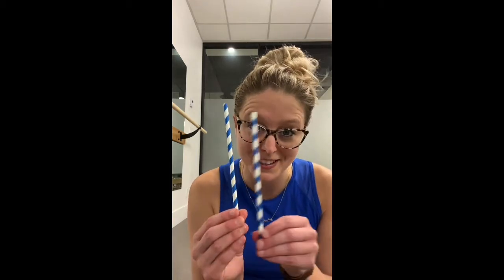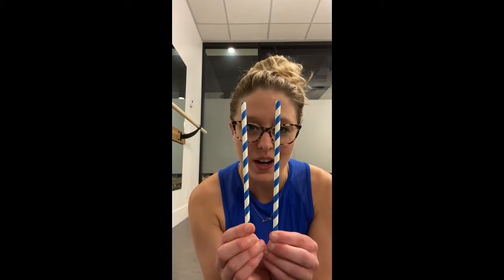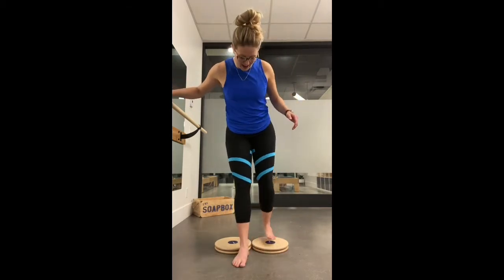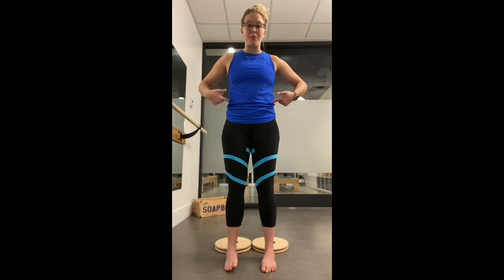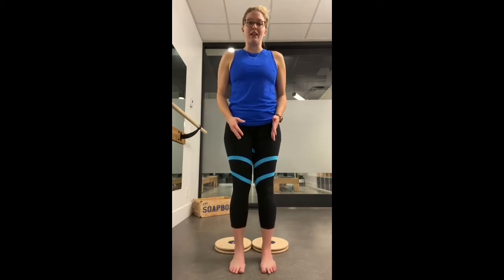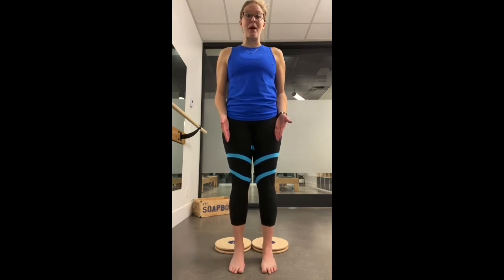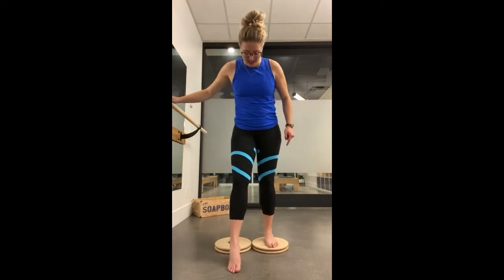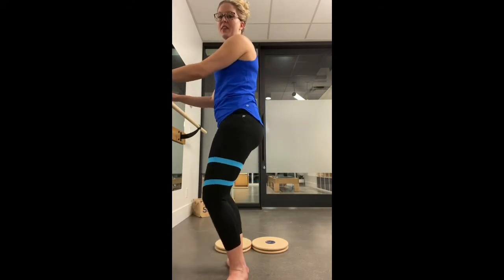THE SOAPBOX- Licorice Legs/ Candy Cane Legs- CUE FOR TURNOUT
We have cinnamon bunned, candy cane spined, now we finish off 2020 with some LICORICE LEGS- aka CANDY CANE LEGS if you're feeling festive :)  Check out this video on my favorite images to help cue TURN OUT FROM THE HIPS.  Not just important for dancers, but also a great cue when you're training in parallel.  Adjust the hips and watch everything magically respond down the chain- happy hips can also mean happy knees, ankles and feet!  Have some rotator/ turn out discs at home?  Also a great way to feel the deep turn out muscles and learn to articulate the hip in the socket.  Great way to start to teach turn out at home to the kids even if you're stuck on zoom!  So grab your candy canes/ licorice and start practicing your hip control!  Happy spiraling (and snacking!!)